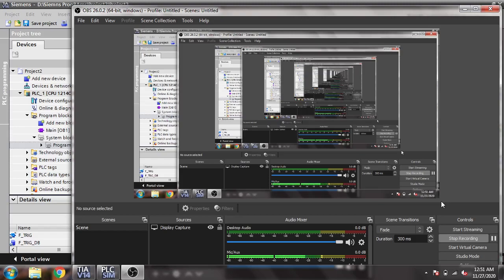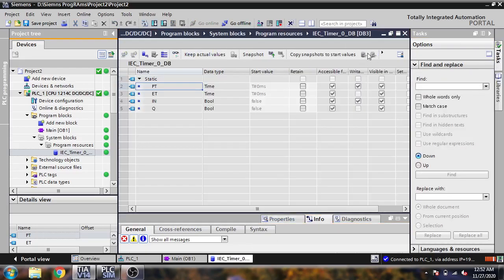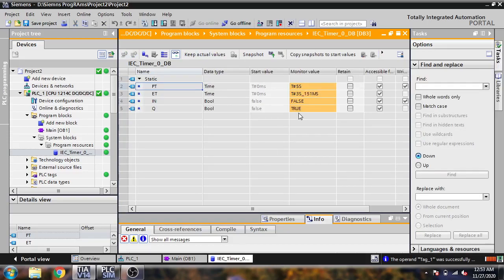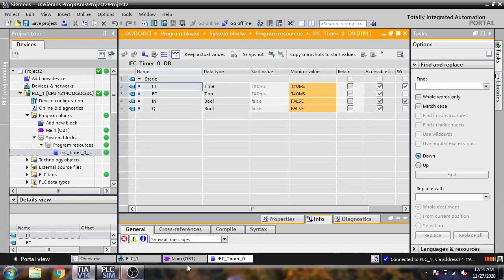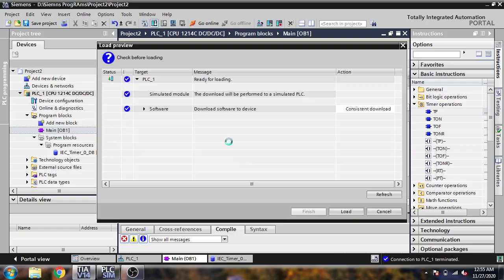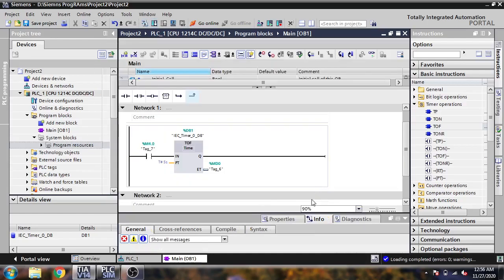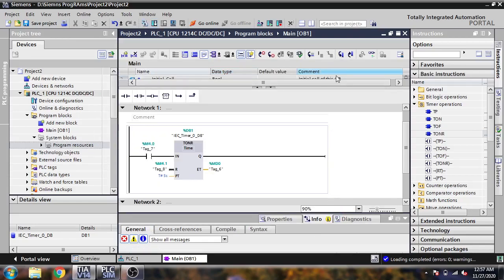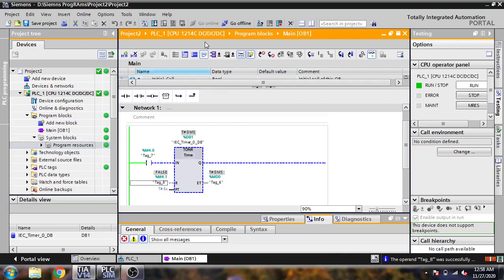Siemens TIA Portal - PLC - Tutorial 18 Working of Multiple Timer Operations (PLC Automation)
In this video you will learn how different timers work in tia portal so if you understand so you will use in your machine programming